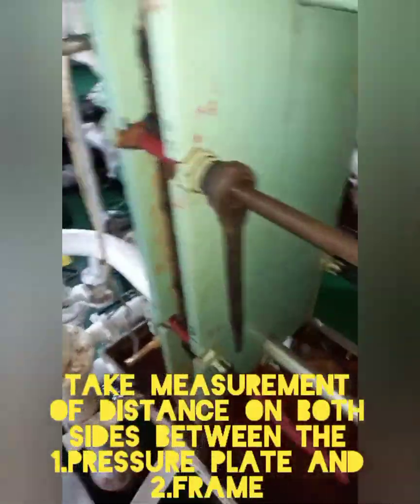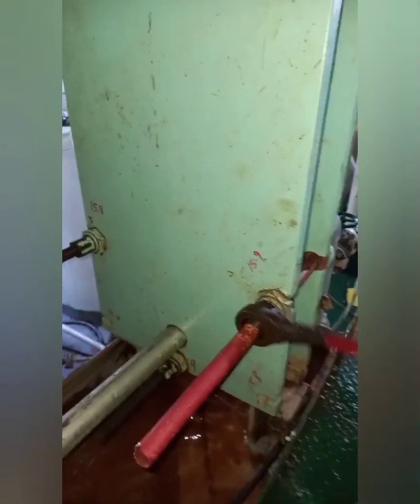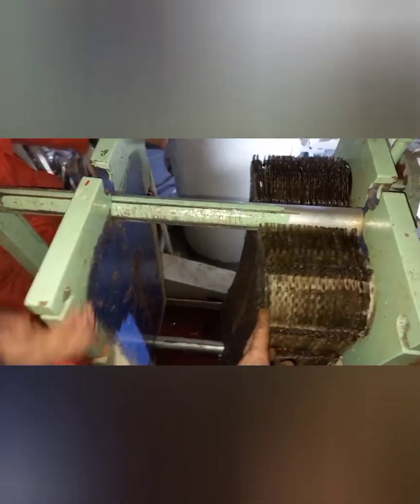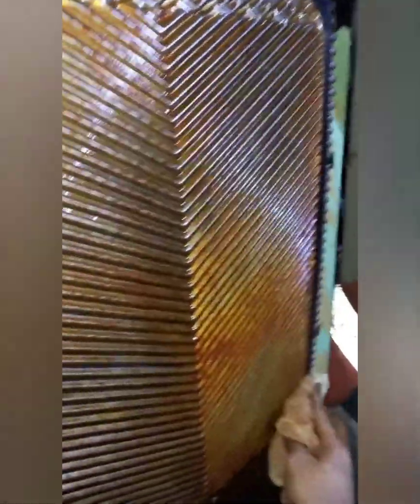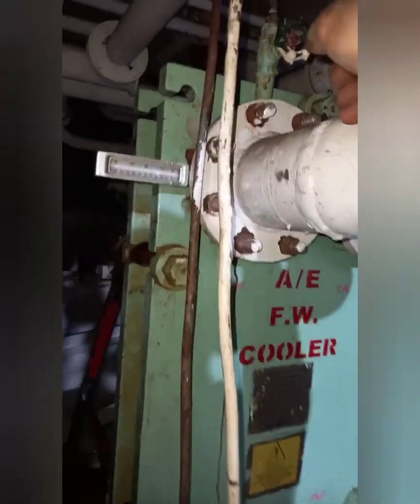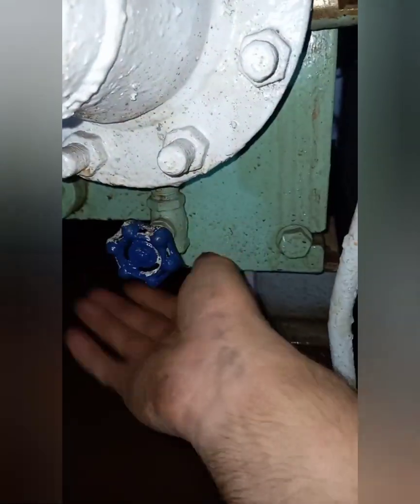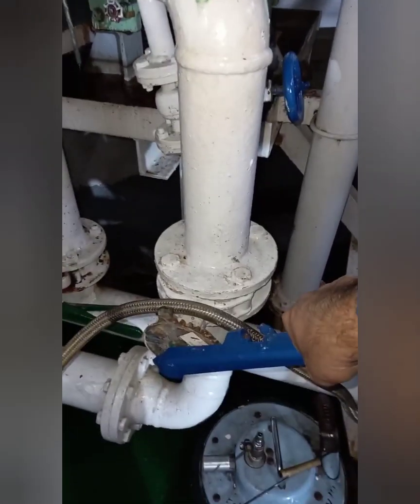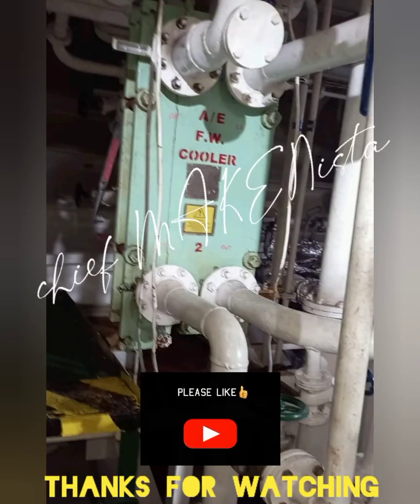how to clean ship's plate type cooler👊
Ship's Plate type Cooler
Always refer to maker's equipment manual
This video is intended for learning purposes